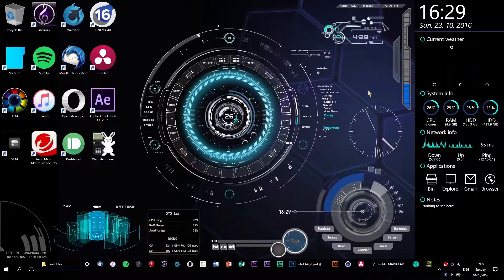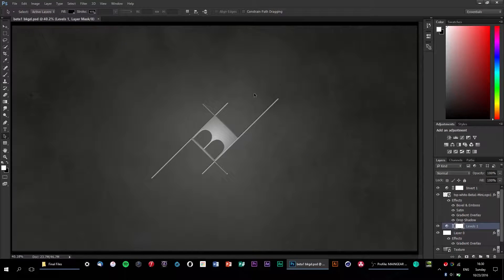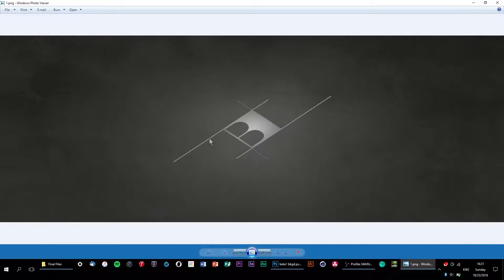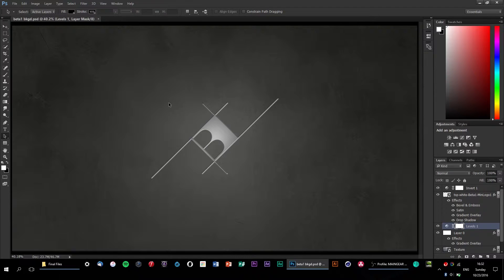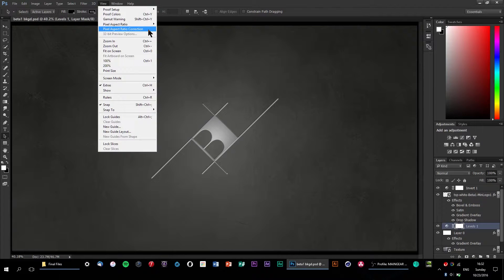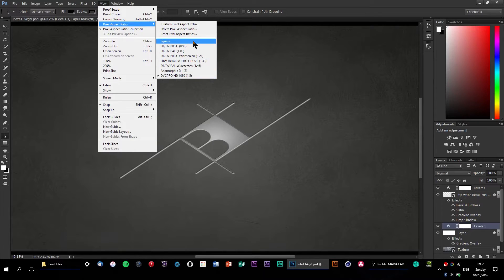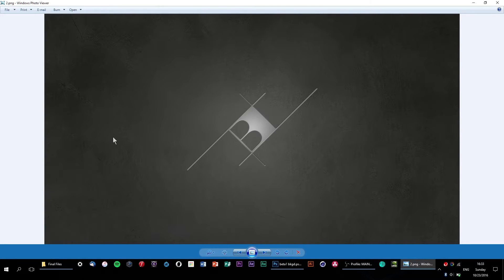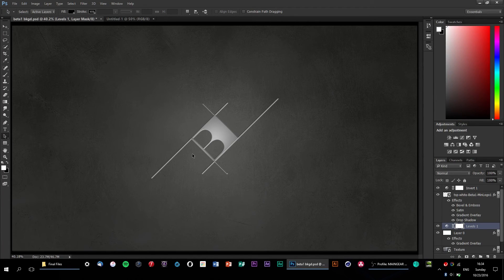Stretched Save Files? Try This. (Photoshop Quick Fix)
Just another day here at the troubleshooting office.
Let me be candid here: Photoshop is *definitely* not my forte. But, I'll try to contribute where I can :)

Note (and spoiler alert!): this tutorial was only meant to cover the pixel aspect ratio fix and nothing else. I am very much aware that this is just one of many issues that could be causing the stretching problem, but I didn't have enough time in making this tutorial to cover the other potential problems.

P.S. Sorry in advance, but I've been incredibly busy recently (and still will be for quite some time), and I barely even managed to crank out this short tutorial. So don't expect a whole lot of uploads for a while. But do know that I am in the process of planning about five other tutorials, so you still have something to look forward to!